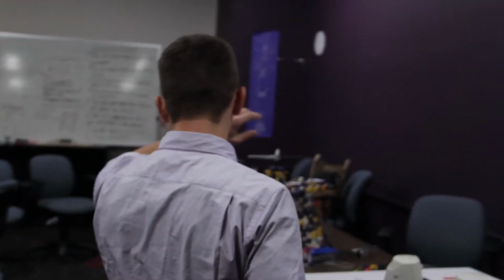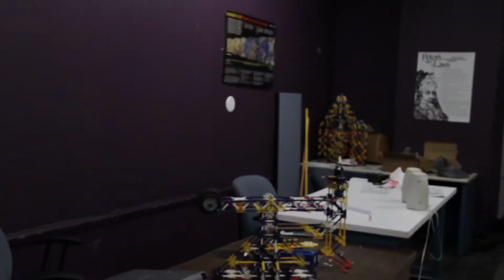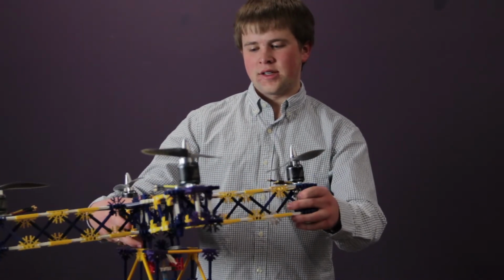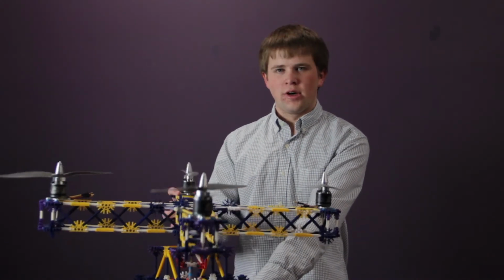Lunar Lion - Project Breakdown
Michael Policelli and JP Muncks breakdown the Penn State Lunar Lion mission.